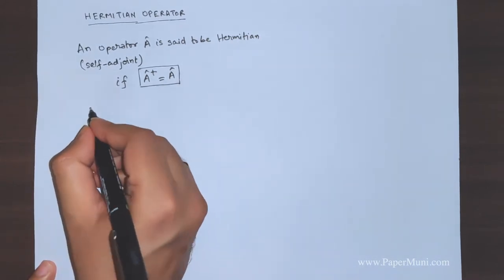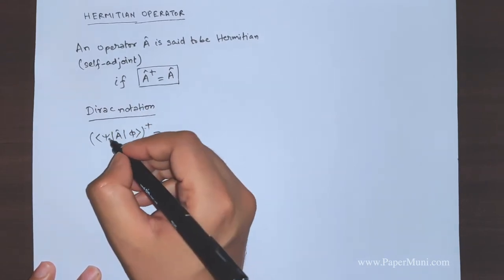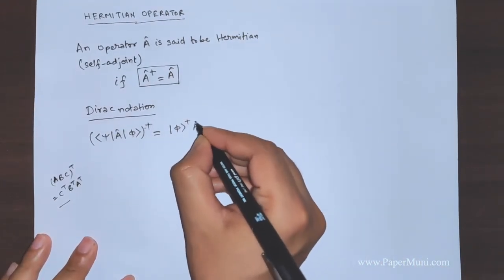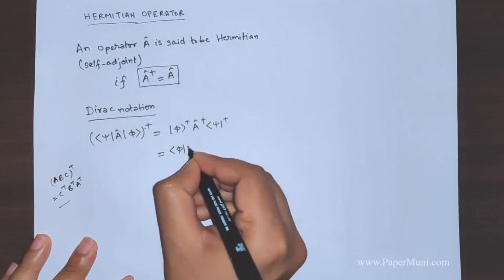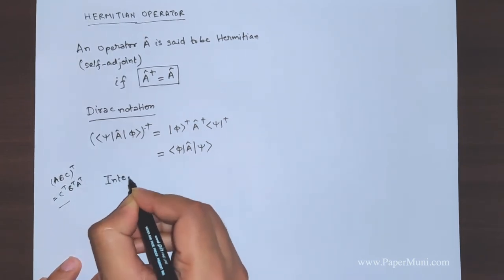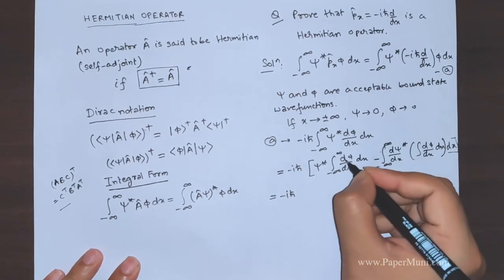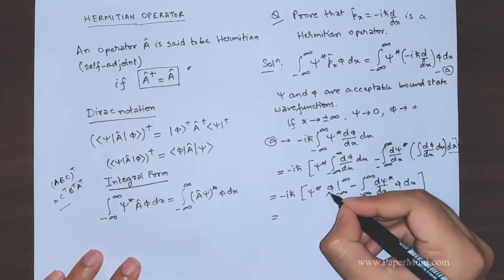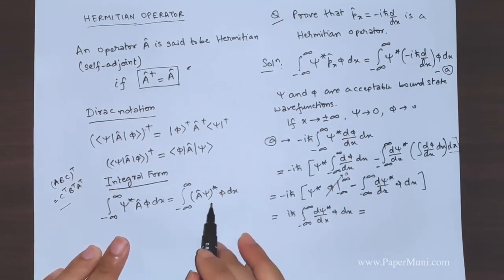Quantum Mechanics Lec 35 - Hermitian Operator | GATE | IITJAM | CSIR-NET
In this video, I discuss the Hermitian Operator, prove that momentum operator is Hermitian and also discuss two important properties of Hermitian Operator.

This video is a part of the complete course on Quantum Mechanics for IITJAM, TIFR, JEST, JNU, DU, BHU, HCU, CUCET and other M.Sc. Physics Entrance Exams.

Recommended Books for Quantum Mechanics for M.Sc. Entrance Exams:
1. Quantum Physics by H. C. Verma - Basic Level
2. Introduction to Quantum Mechanics by David J. Griffiths - Intermediate Level
3. Quantum Mechanics: Concepts and Applications by Nouredine Zettili - Intermediate Level
4. Principles of Quantum Mechanics by R. Shankar - Advanced Level
5. Modern Quantum Mechanics by J. J. Sakurai - Advanced Level
6. Concepts of Modern Physics - Arthur Beiser - Basic Level
7. Quantum Physics of Atoms, Molecules, Solids, Nuclei, and Particles - Robert Resnick - Intermediate Level